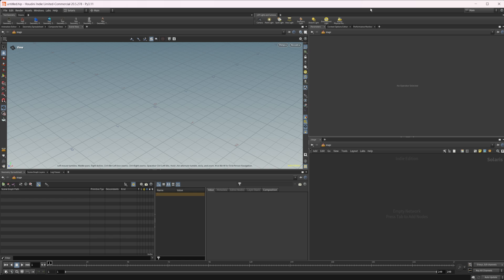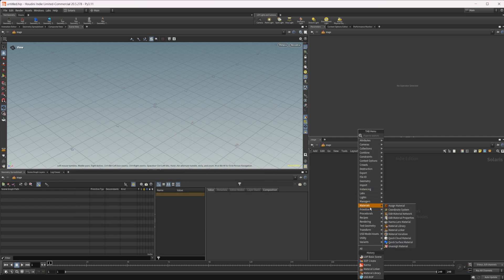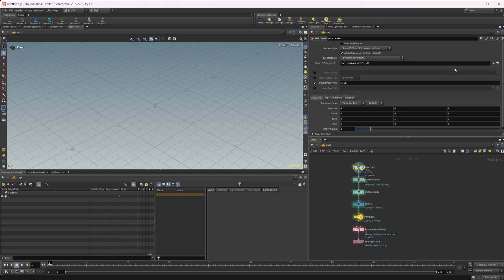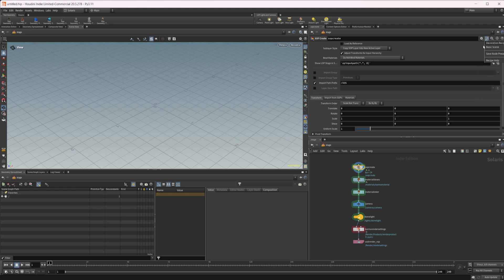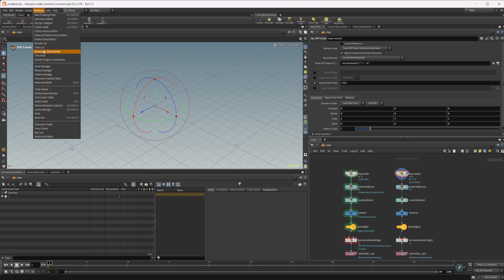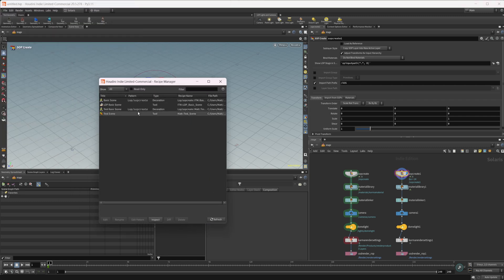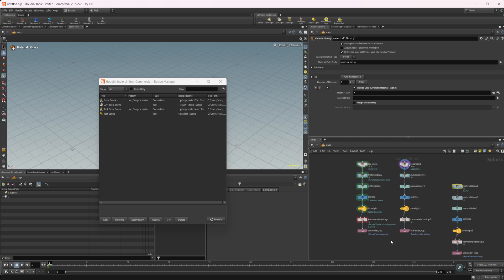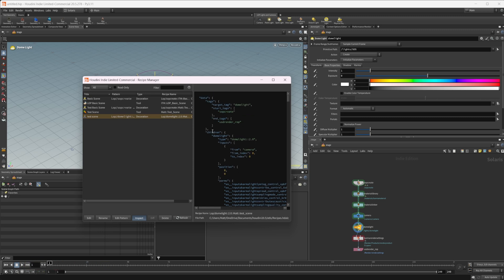Getting Started with Recipes | Houdini 20.5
Unlock the potential of Houdini 20.5's new recipe system. Learn how to create and use presets and tools to enhance your workflow. Recipes are a perfect way for artists to maximize efficiency and speed up their workflow in Houdini.